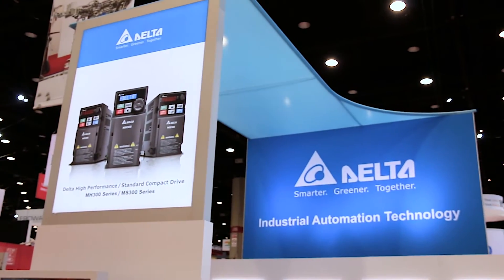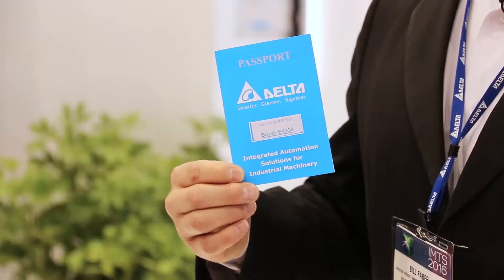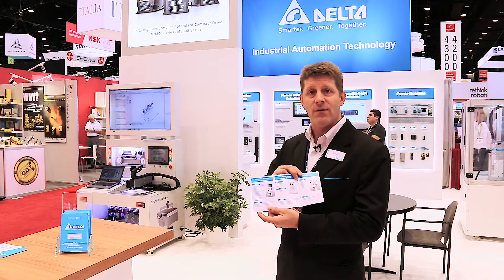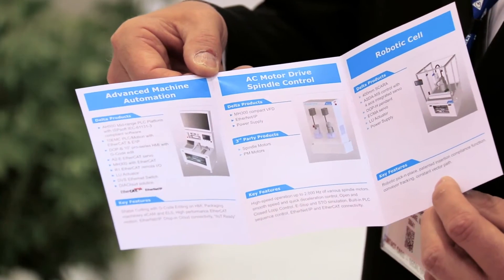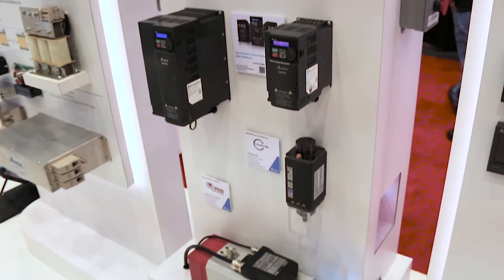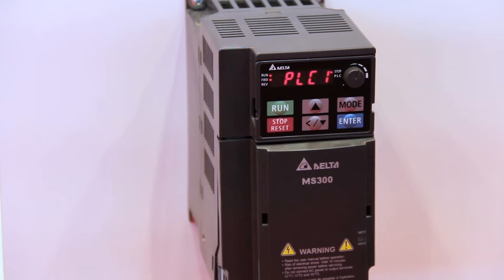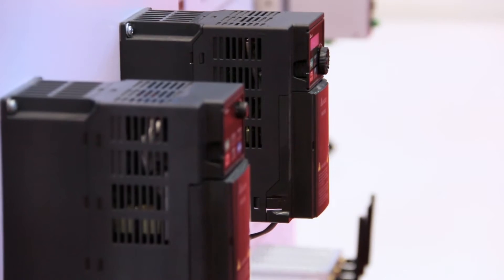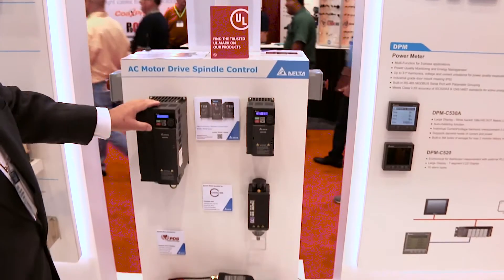Delta keeps spindles under control at IMTS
Bill Faber and Harvey Eure of Delta Products Corporation team up to talk about the new technology they’re showcasing at IMTS in Chicago. Faber and Eure break down the features of Delta’s MH300 and MS300 micro-compact drives, including special algorithms and DC injection breaking for faster deceleration.